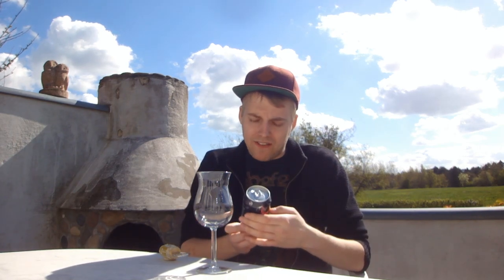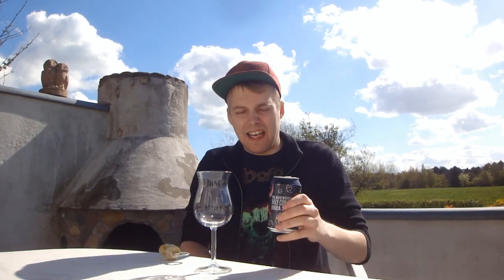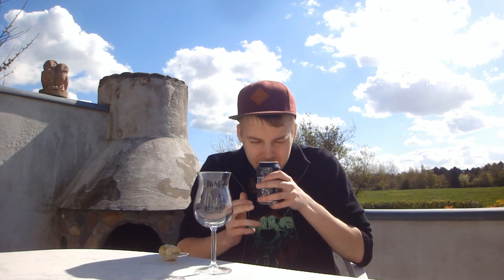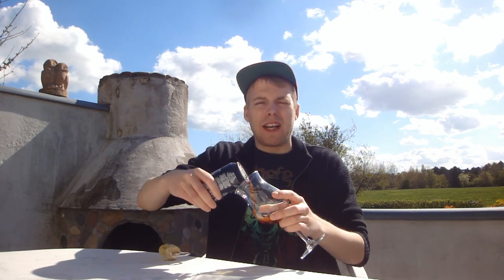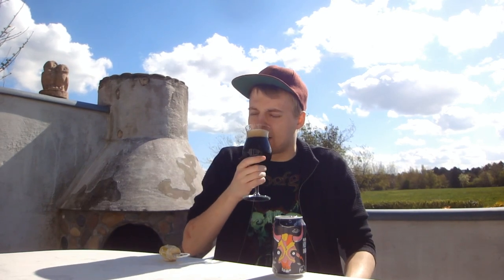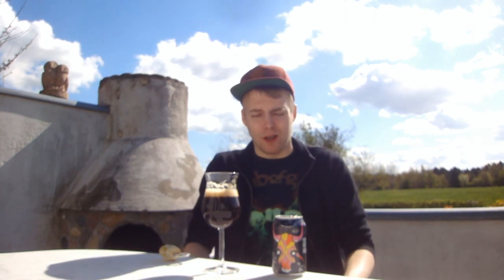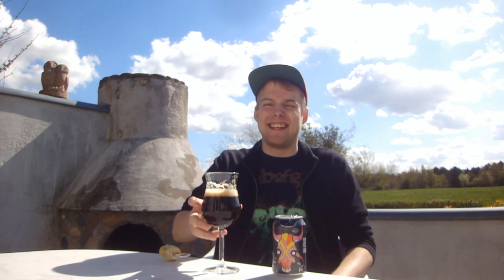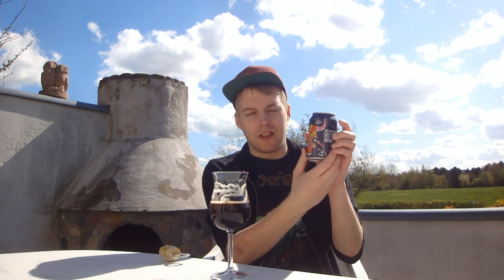TMOH - Beer Review 1620#: Beavertown Holy Cowbell India Stout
Information About This Beer:

Brewery: Beavertown
Beer: Beavertown Holy Cowbell India Stout
Style: Black IPA
Location: Brewed by Beavertown in London, England.
ABV: 5,6%
Rating: 92/100